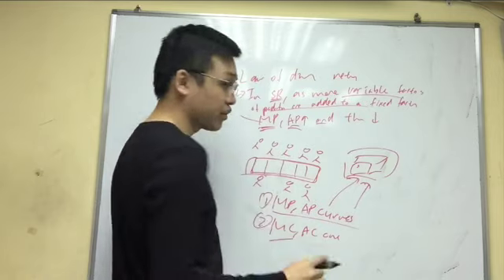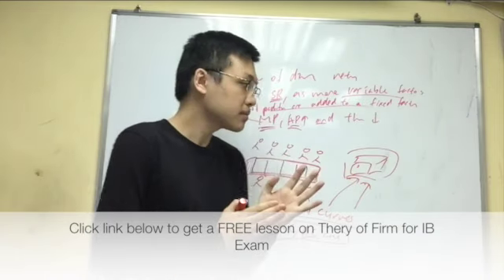IB Economics Exam Secrets for Law of Diminishing Return